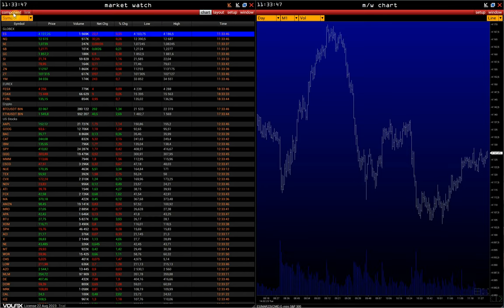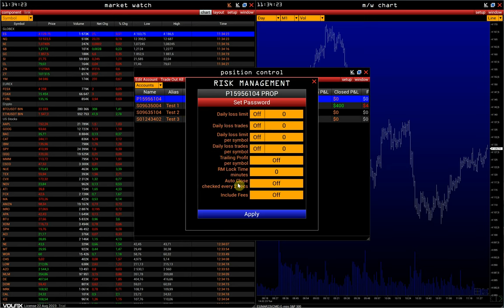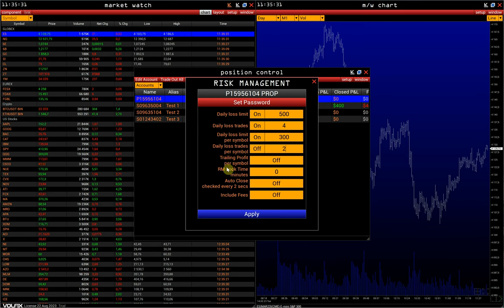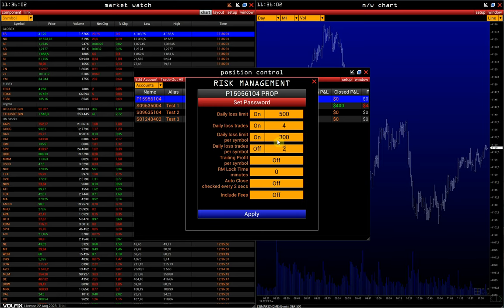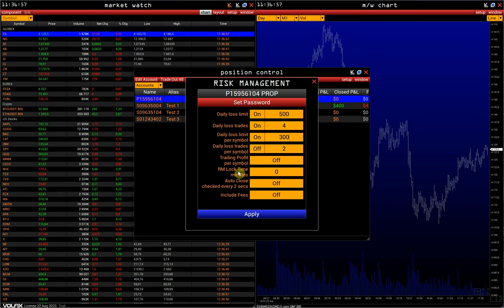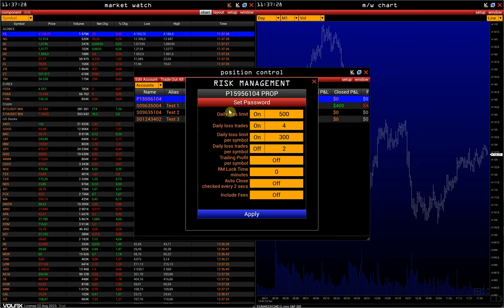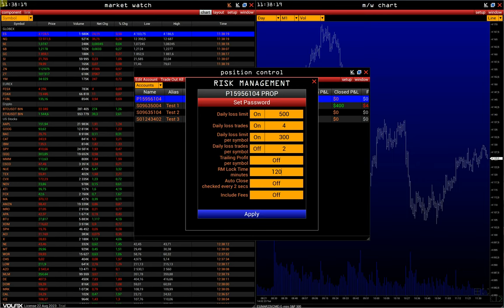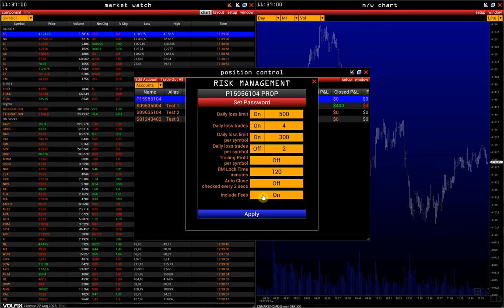Risk Management System | How to control risk in VolFix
skype: volfix_support
Wire: volfix_support